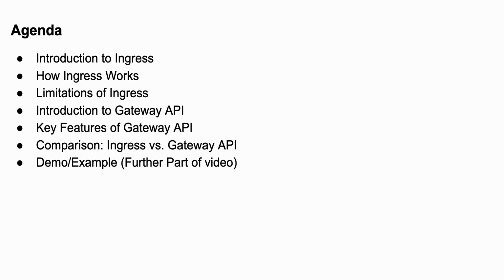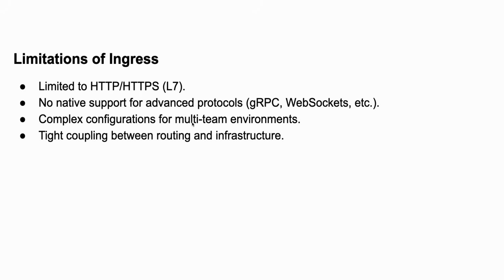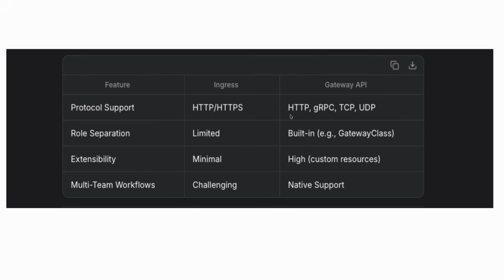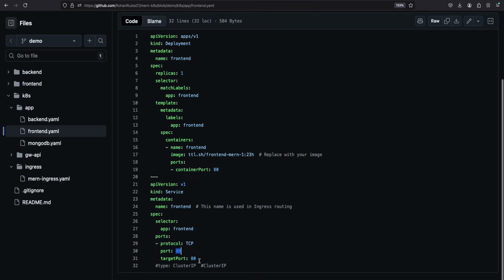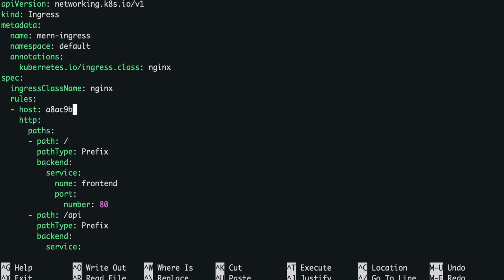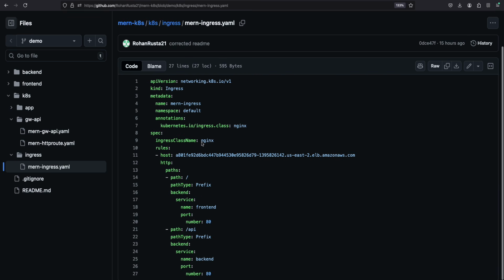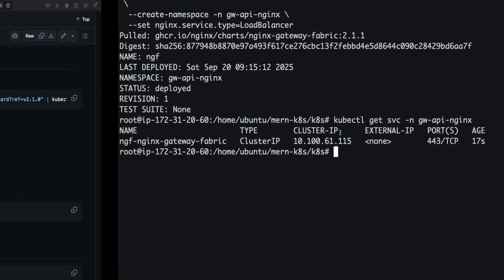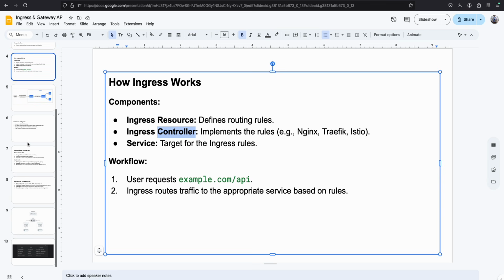Kubernetes Ingress vs Gateway API on AWS EKS with Hands-on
Kubernetes Ingress vs Gateway API on AWS EKS

Timestamp:
Understand Concept : 00:00
Nginx Ingress on EKS cluster : 21:17
Nginx Fabric Gateway on EKS cluster : 28:00

1. NGINX Ingress Controller
What is NGINX Ingress?

Ingress is a Kubernetes resource that manages external HTTP/HTTPS access to services in a cluster.
NGINX Ingress Controller is an implementation of the Kubernetes Ingress specification using NGINX as the reverse proxy and load balancer.
It dynamically configures NGINX to route traffic to the appropriate services based on rules defined in Ingress resources.

Key Features

Traffic Routing: Routes external traffic to services using hostnames, paths, or headers.
Load Balancing: Distributes traffic across pods to improve performance and reliability.
SSL/TLS Termination: Handles HTTPS traffic and certificate management.
Dynamic Configuration: Automatically updates NGINX configuration when Ingress rules change.
High Availability: Supports multiple replicas for fault tolerance.

Ingress Resource: Define routing rules (e.g., → api-service).
Ingress Controller: Watches for changes to Ingress resources and updates NGINX configuration.
NGINX: Acts as a reverse proxy, forwarding requests to the correct backend services.

Use Cases

Exposing multiple services under a single domain.
Managing SSL certificates for secure communication.
Load balancing and traffic management in microservices architectures.

2. NGINX Fabric Gateway
What is NGINX Fabric Gateway?

NGINX Fabric Gateway is a component of the NGINX Service Mesh (part of the NGINX Controller ecosystem).
It acts as a sidecar proxy for services in a service mesh, managing communication between services.
Unlike Ingress, which focuses on north-south traffic (external to internal), Fabric Gateway manages east-west traffic (service-to-service within the cluster).

Key Features

Service Discovery: Dynamically locates services in the mesh.
Traffic Management: Implements retries, timeouts, and circuit breaking.
Security: Enforces mutual TLS (mTLS) for secure service-to-service communication.
Observability: Provides metrics, logs, and traces for monitoring.

Sidecar Deployment: Runs alongside each service pod.
Traffic Interception: Captures all inbound and outbound traffic for the service.
Policy Enforcement: Applies routing, security, and resilience policies.

Use Cases

Securing and managing internal service communication.
Implementing canary deployments and A/B testing.
Monitoring and troubleshooting microservices interactions.